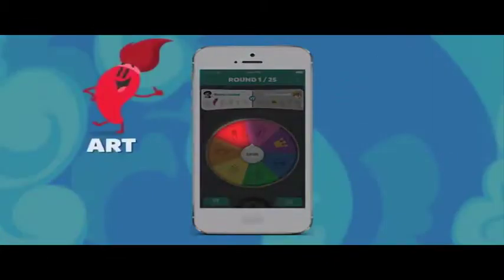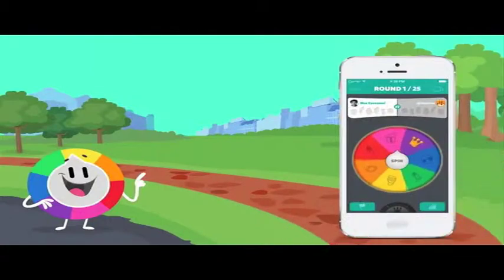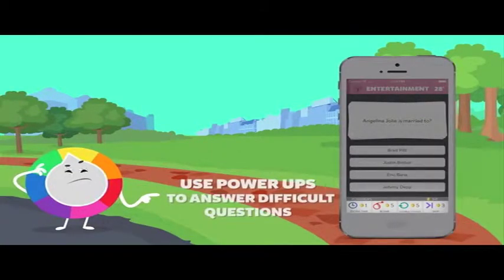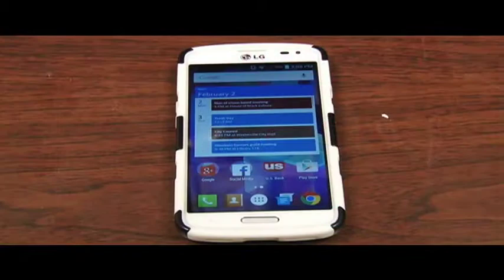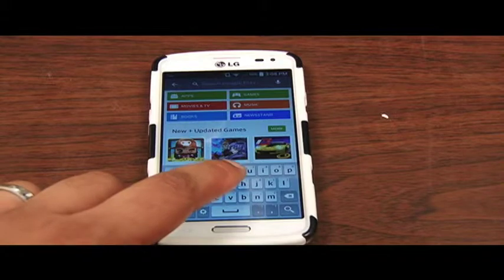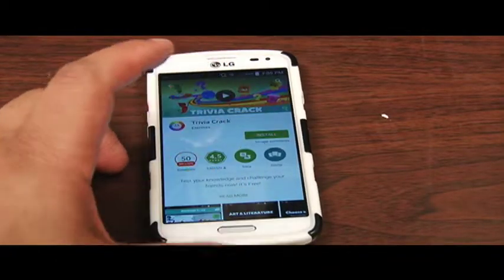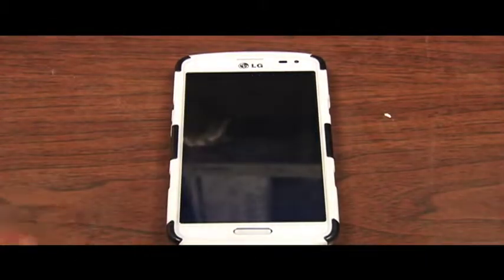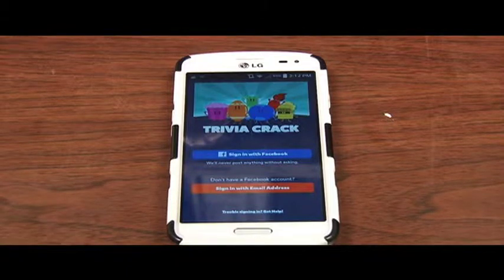Tech Time with Jay 02/05/15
Check out this weeks edition of tech time with jay featuring the app trivia Crack, a game that challenges the mind